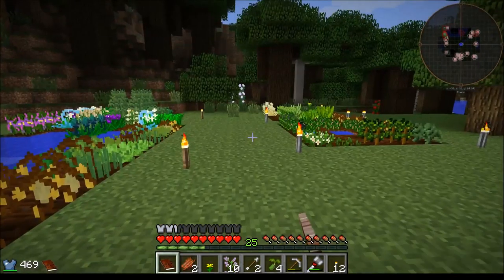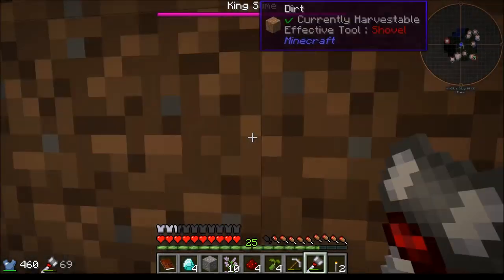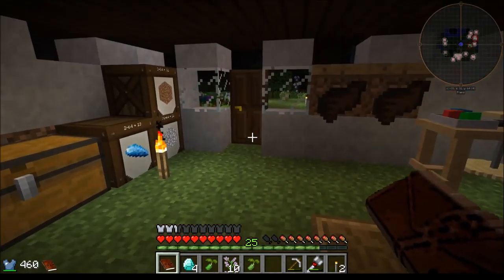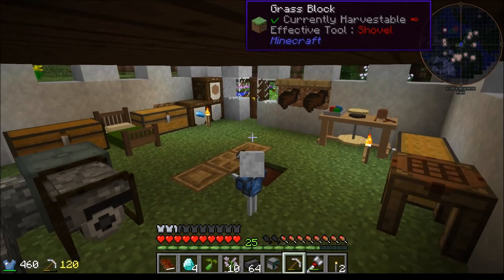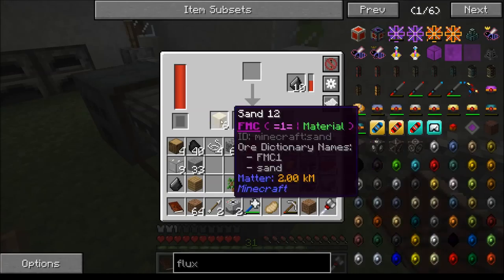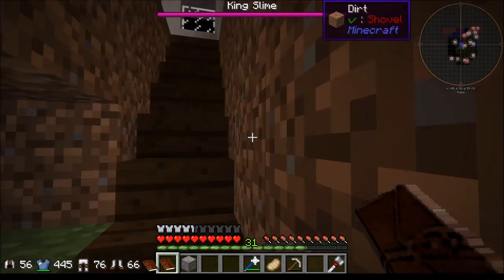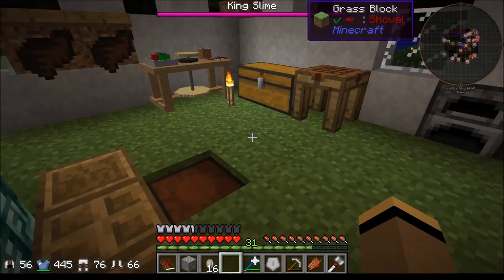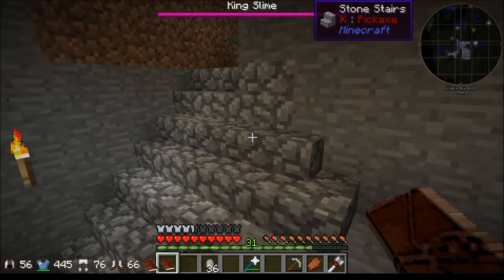The Ferret Business - E3 - Quests got reset.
v0.1.3 of the Ferret Business was released and I had to reset my quests. Good thing I hadn't gone too far yet.
I also spotted some Centaurs.